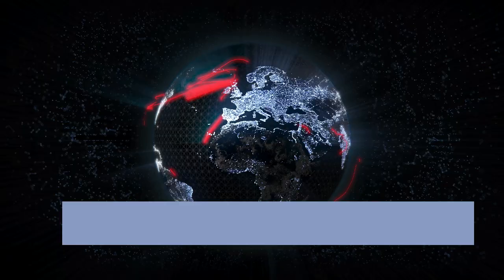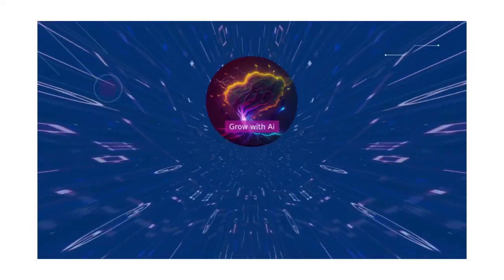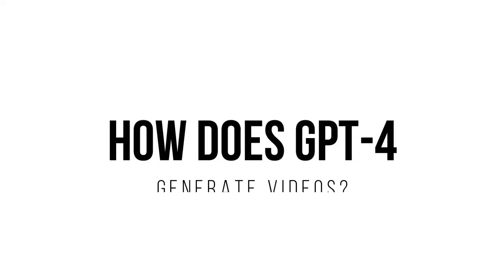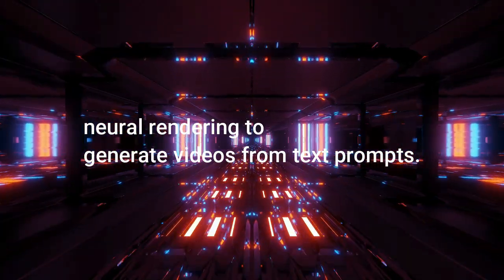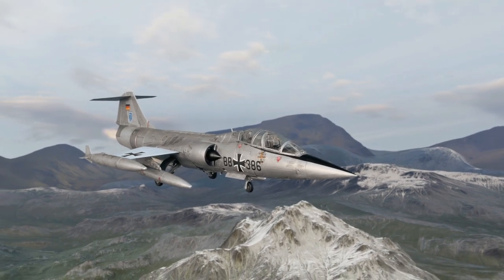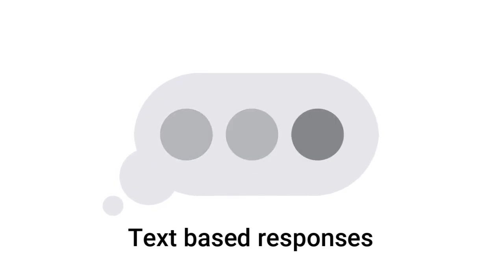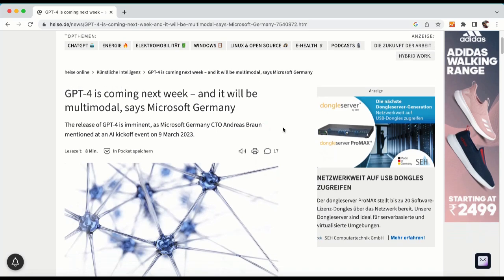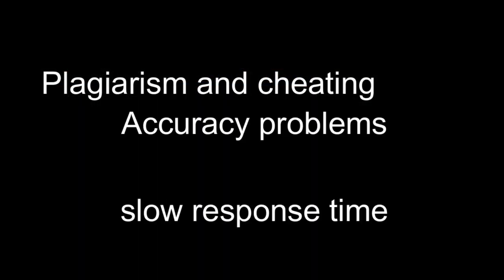GPT 4 - Create AI-generated Videos from Text Prompts - GPT 4 Ai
Hey everyone, in today's video, we're going to talk about GPT-4, the latest generation of large language models developed by OpenAI. Specifically, we'll focus on its new feature, the ability to generate AI-generated videos from simple text prompts. Let's dive in!

What is GPT-4?
GPT-4 is the fourth generation of large language models developed by OpenAI. It is designed to be even more powerful than its predecessor, GPT-3, and includes several new features such as multimodality, video processing, and the ability to generate AI-generated videos from text prompts.

How does GPT-4 generate videos?
GPT-4 uses a process called neural rendering to generate videos from text prompts. The model first creates a visual representation of the text, which is then used to create a 3D model of the scene. The model then applies textures and lighting to create a realistic image, which is then rendered into a video.

OpenAI, the company behind ChatGPT, is set to release the fourth generation of its large language model, GPT-4, next week. This new model will include multimodality, video processing, and the ability to generate AI-generated videos from simple text prompts. Currently, ChatGPT and other technologies powered by GPT-3.5 can only provide text-based responses.

According to a report from German news website Heise, GPT-4 will be more powerful than its predecessor and will have the capacity to function in a variety of modes, including text, images, and sounds. Additionally, GPT-4 may be able to address ChatGPT's issue with slow response times to user-generated queries.

Recently, OpenAI announced a new tool called 'ZeroGPT', which allows users to determine if a given text was written by a human or an AI program. The tool uses DeepaAnalyze technology to identify the input's source, and OpenAI is working to reduce its error rate to less than 1%.
ChatGPT is a popular chatbot that uses artificial neural networks to respond to questions in a human-like manner.

Released by OpenAI in November 2022, it reached the milestone of 100 million active monthly users just two months later. With the introduction of GPT-4, ChatGPT and other AI-powered technologies are expected to become even more sophisticated and capable of meeting the needs of their users.

Grow with Ai is a YouTube channel that focuses on the intersection of artificial intelligence and business growth. The channel provides a platform for entrepreneurs, executives, and professionals to learn about AI and its applications in different industries.